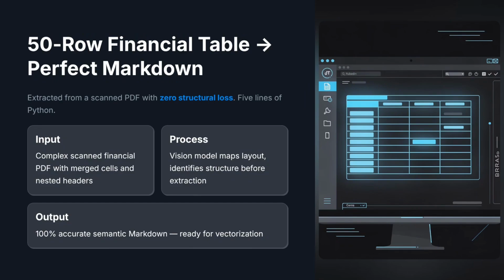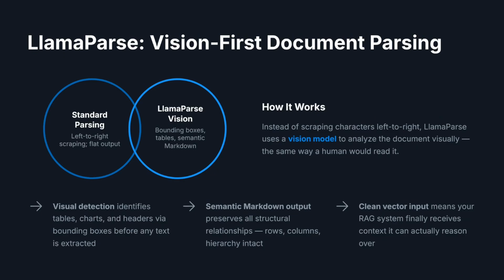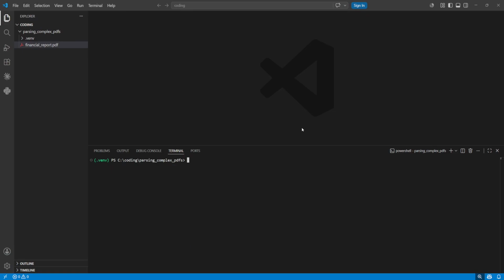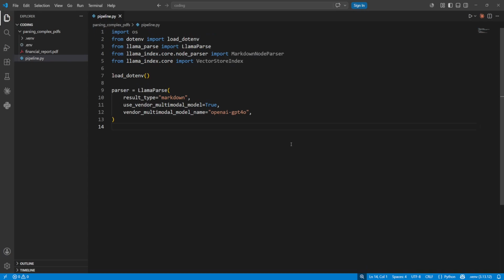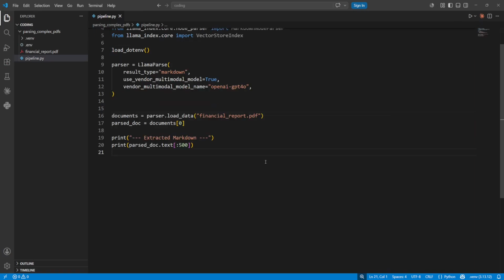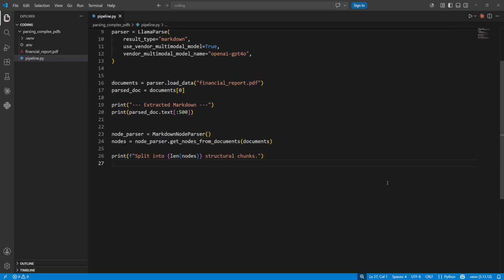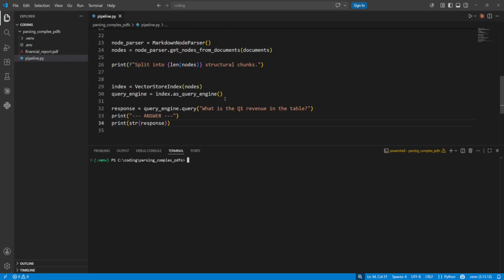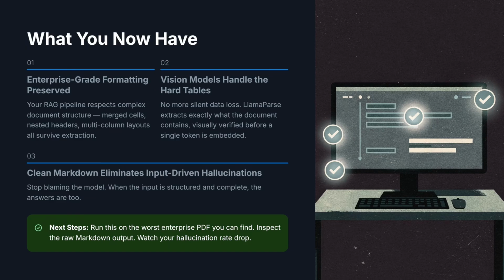99% of RAG Pipelines Get This Wrong (PDF Tables)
Learn how to parse complex PDFs for RAG without destroying tables, charts, or document hierarchy. We use LlamaParse and vision models to extract perfect markdown from messy scanned documents in just five lines of Python.

What you'll learn:
• Implement Agentic OCR to read documents visually instead of blindly scraping text
• Extract complex financial tables and layouts into semantic markdown
• Configure a pre-vectorization pipeline that chunks data by structural headers

Starting with a raw, unstructured enterprise report, the code walkthrough sets up a multimodal vision parser that actively evaluates page layout. We expand the parsed output into clean markdown, guaranteeing that parent and child relationships survive the extraction process. By the end, you have a structural node parser feeding high-fidelity data directly into your LlamaIndex vector database.